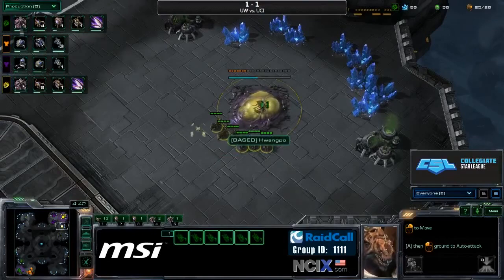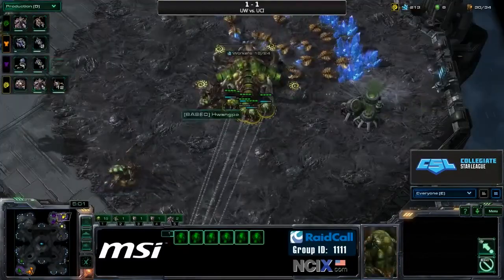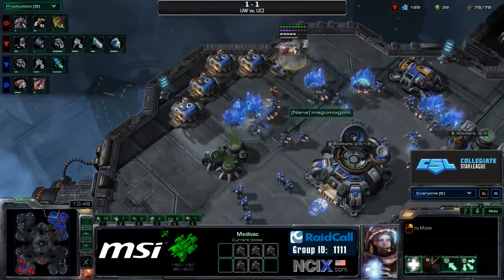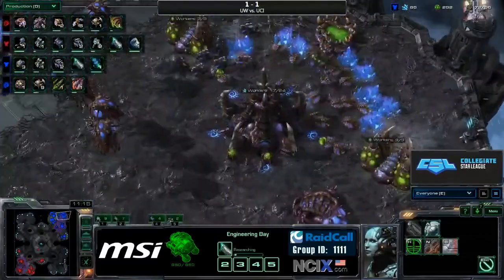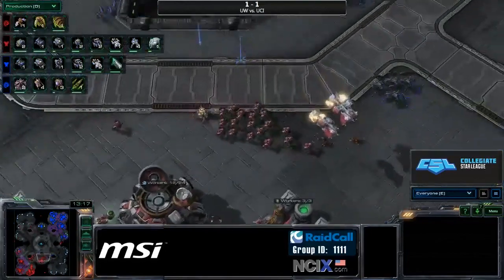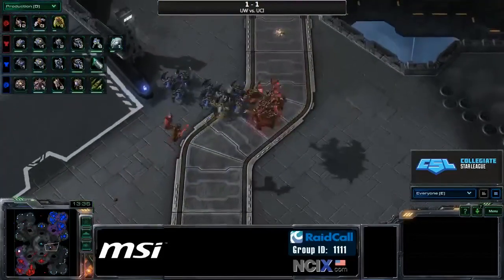CSL March Madness Q3 ro4: Washington vs Irvine Game 3